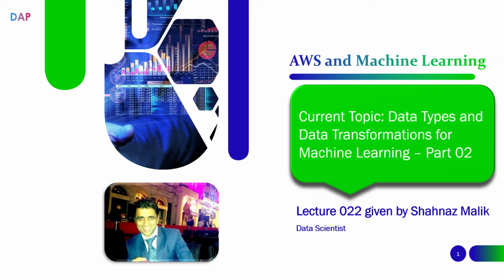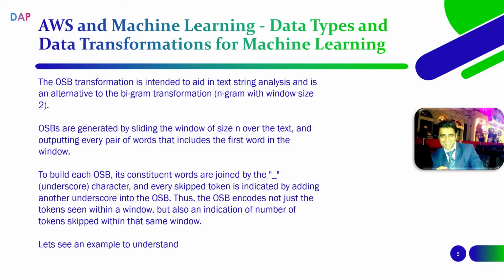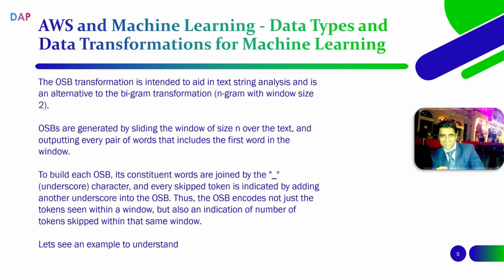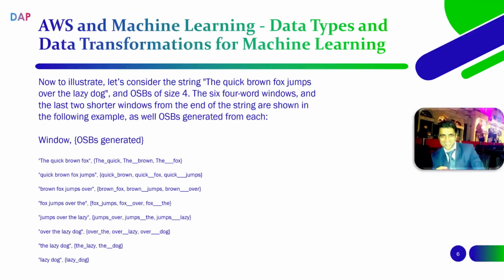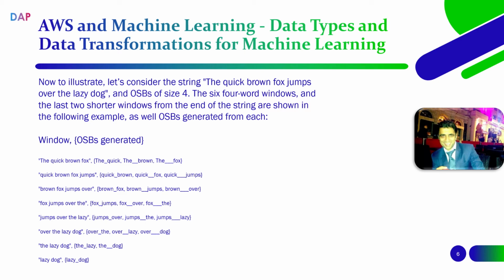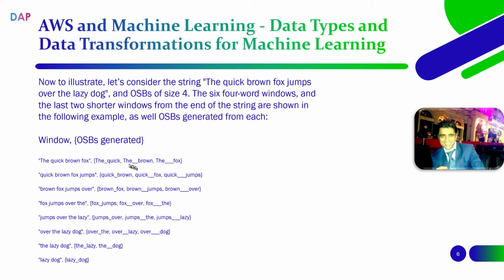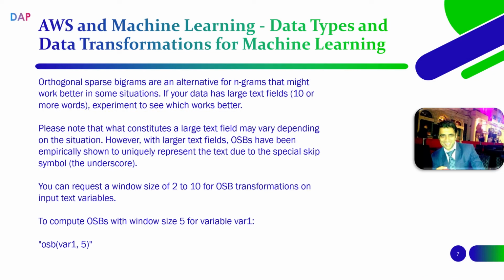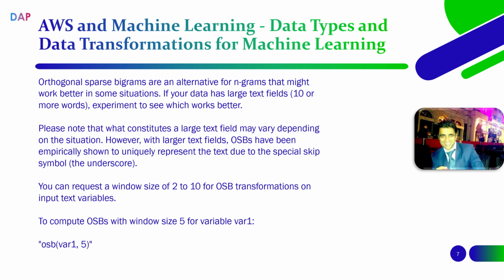022 - AWS and Machine Learning - Data Types and Data Transformations for Machine Learning - Part 02